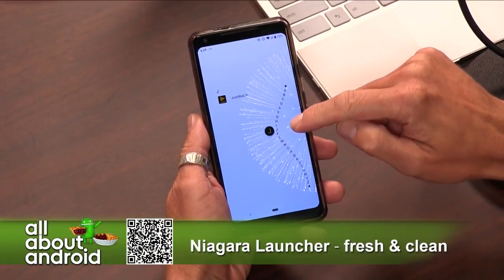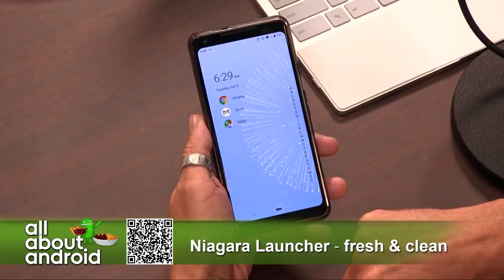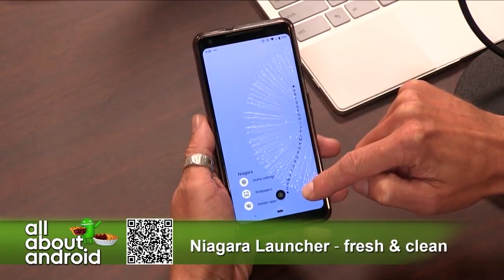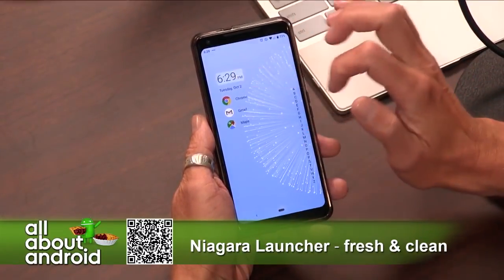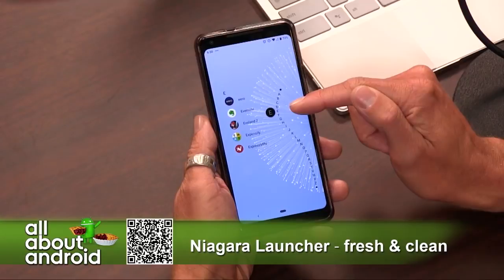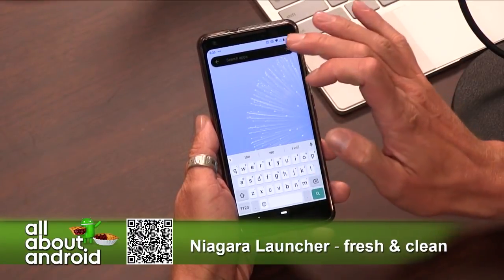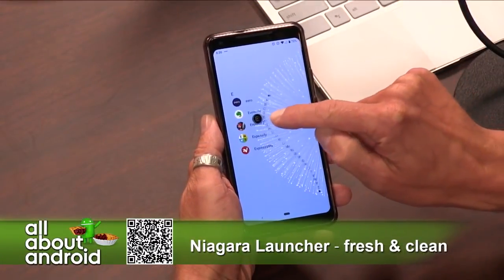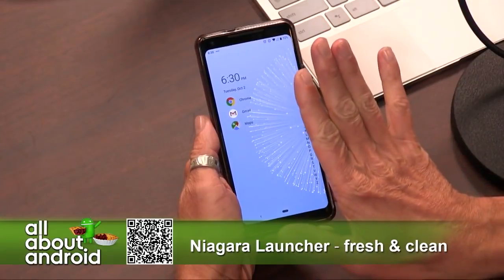Niagara Launcher for Android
For a trimmed down and clean approach to home screen launchers, Ryan Whitwam showcases Niagara Launcher with a unique swiping wave method of app navigation.